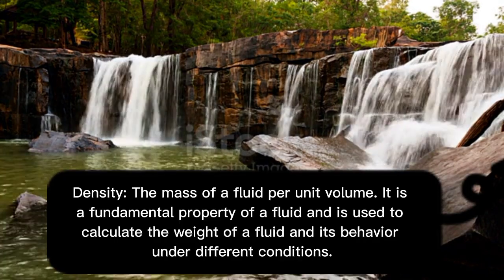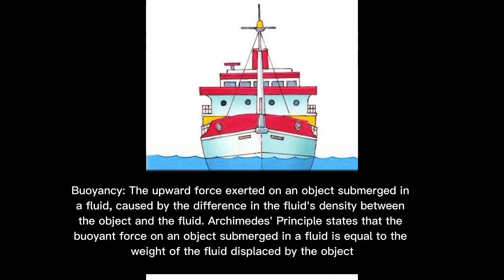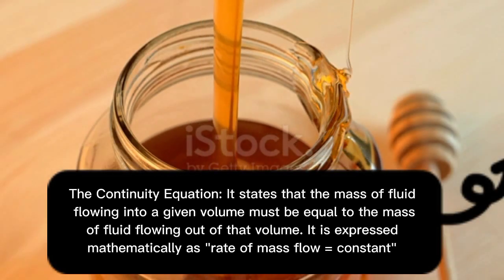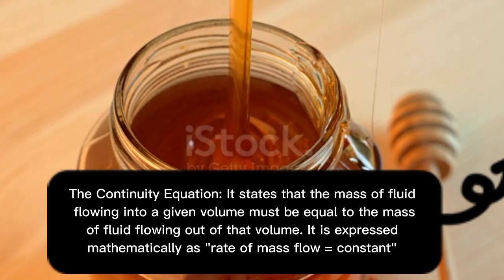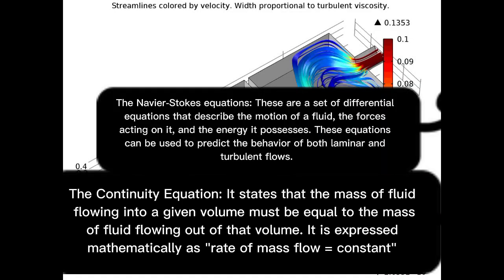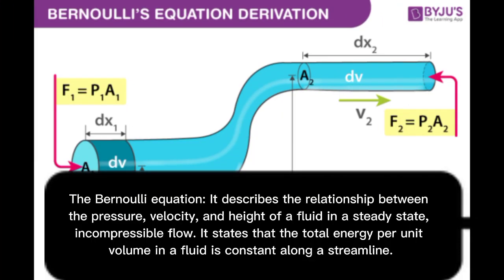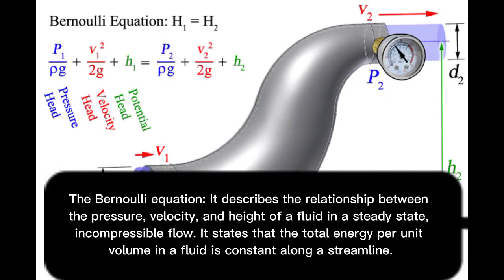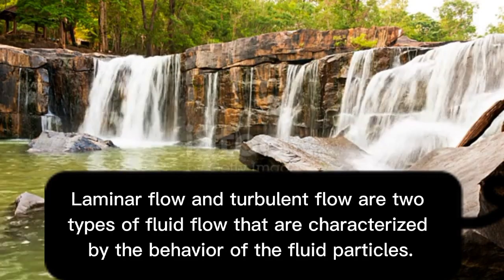Fluid Mechanics-What to Know??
The content in this video should not be considered as professional advice. The views and opinions expressed in this video are those of the presenter and do not necessarily reflect those of the company or organization they represent. Any links or information in this video may become outdated or changed over time. The video creator and company shall have no liability for any damages or losses incurred as a result of following the information provided in this video